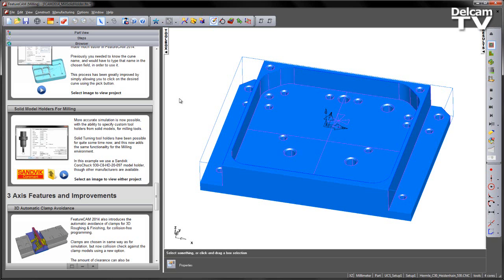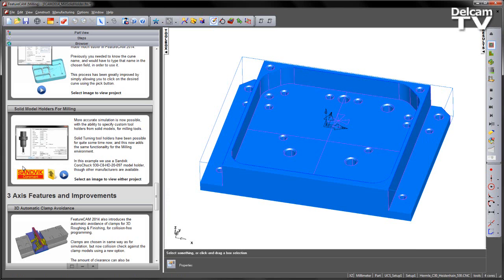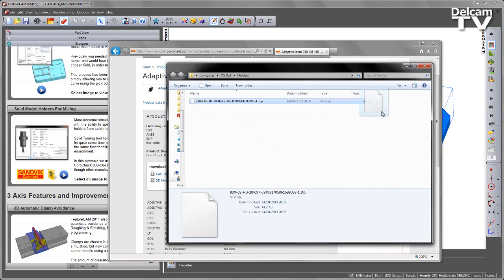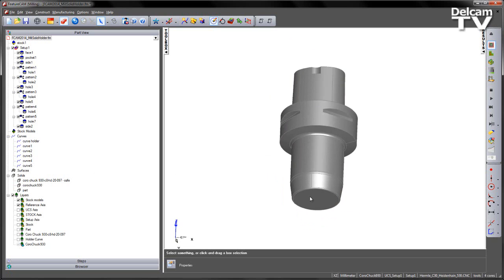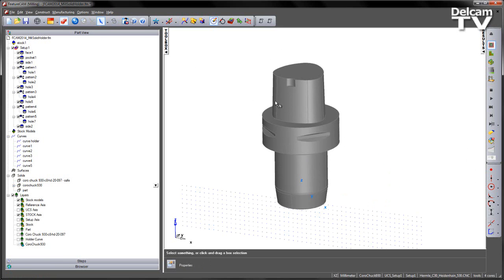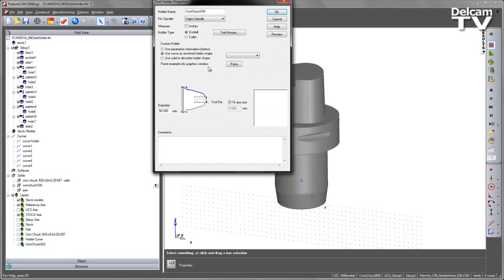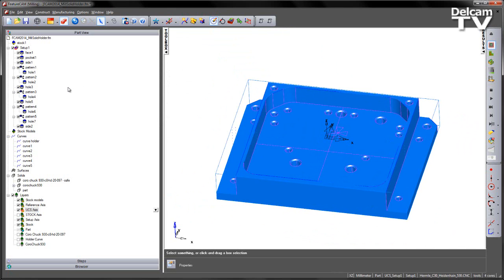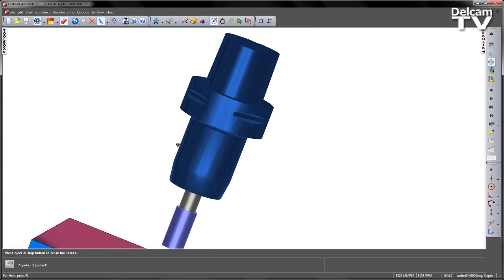Solid Model Holders for Milling - FeatureCAM 2014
More accurate simulation is now possible in FeatureCAM 2014, with the ability to specify custom tool holders from solid models, for milling tools.

Solid Turning tool holders have been possible for quite some time now, and this now adds the same functionailty for the Milling environment.

In this example we use a Sandvik CoroChuck 930-C8-HD-20-097 model holder, though other manufacturers are available.